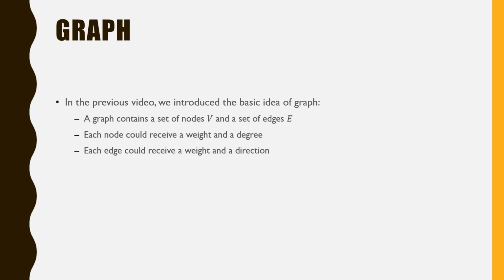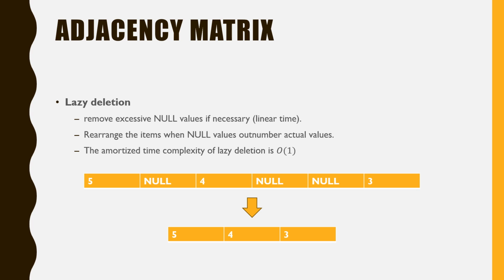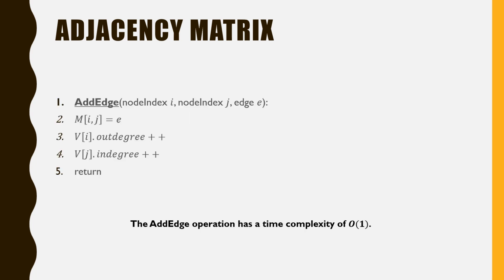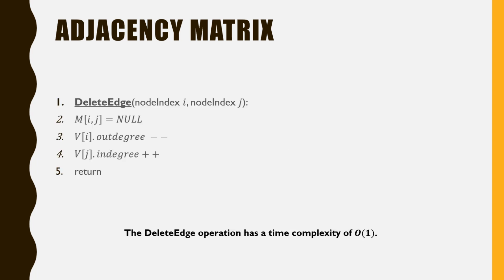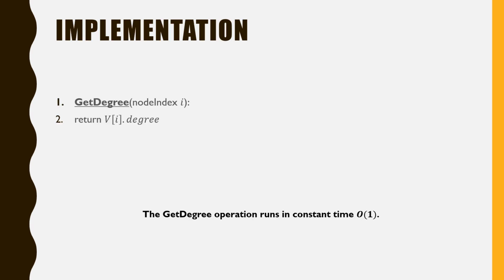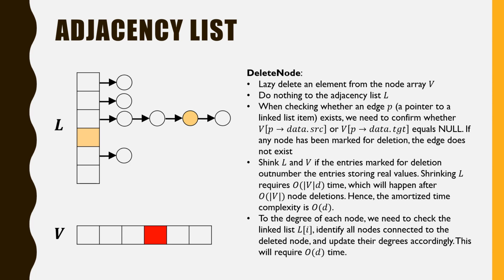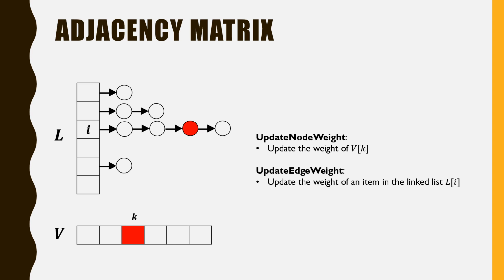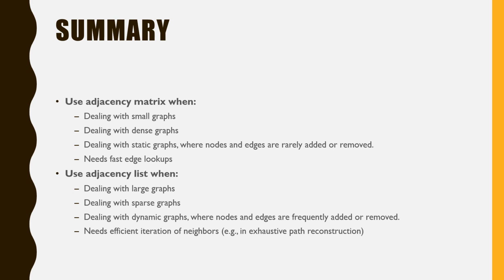Data Structures Module 8 Graph Part 2 (Implementation)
In this video, we will present basic graph implementations and its fundamental operations.